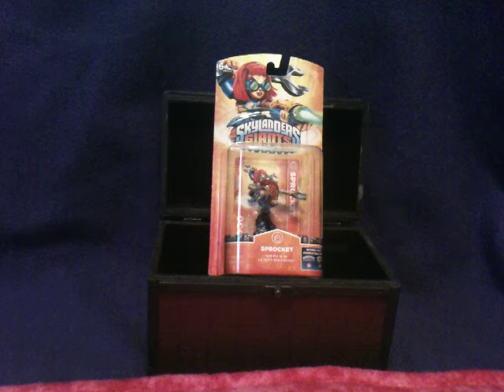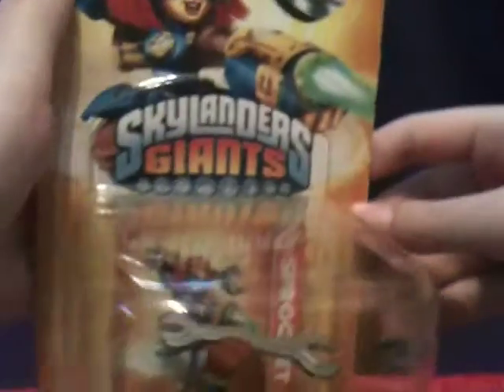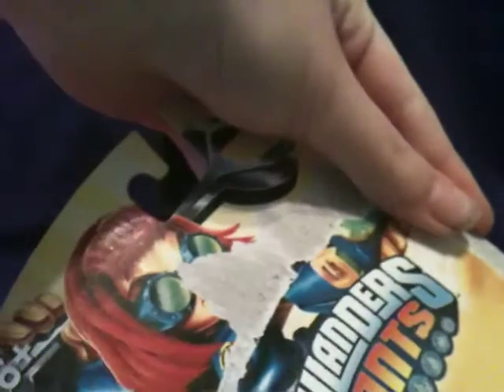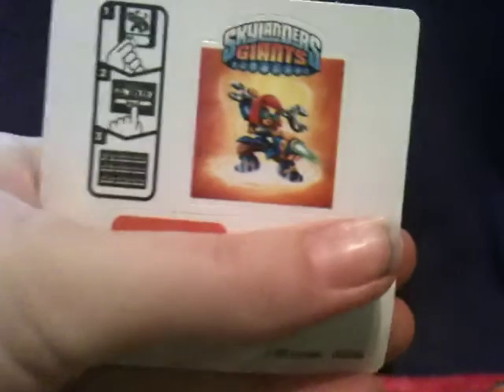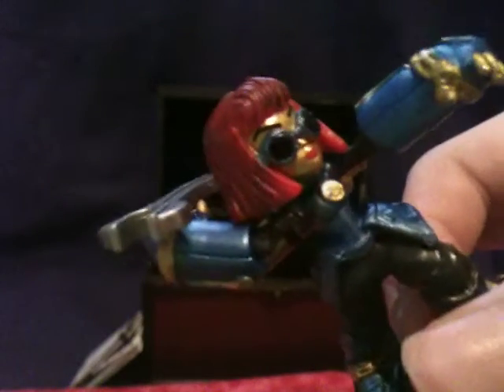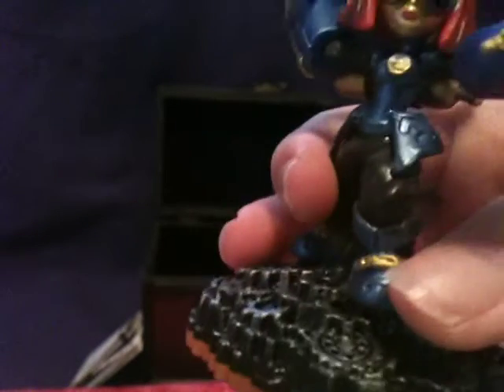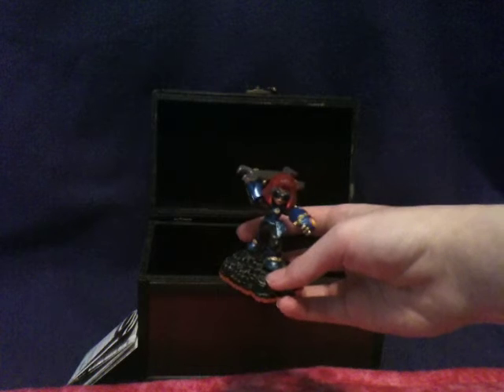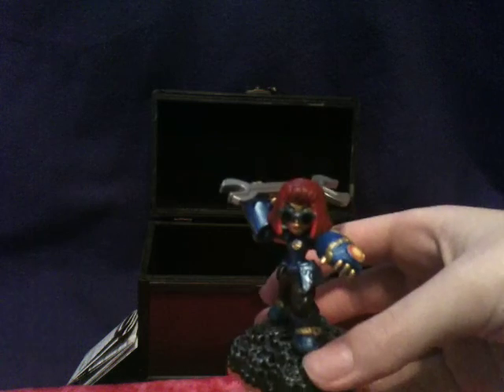Skylanders Giants: Sprocket Unboxing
Meet Sprocket, the new Series 2 Tech Skylander!